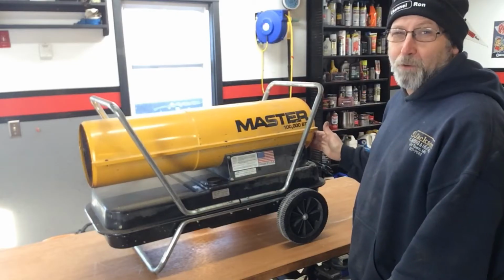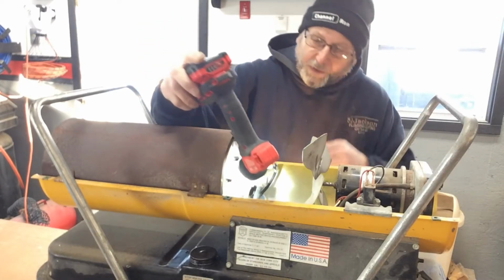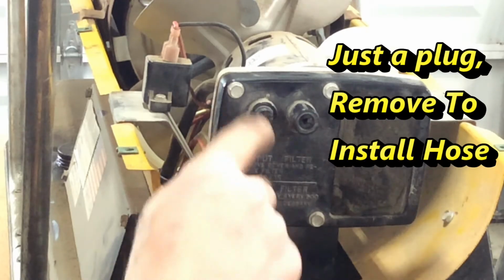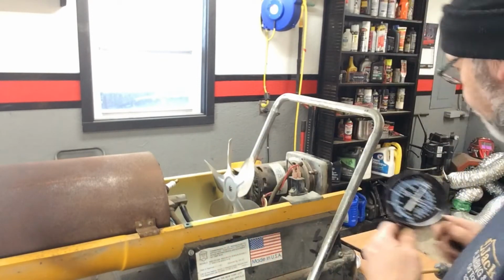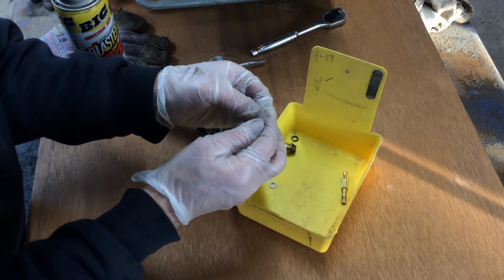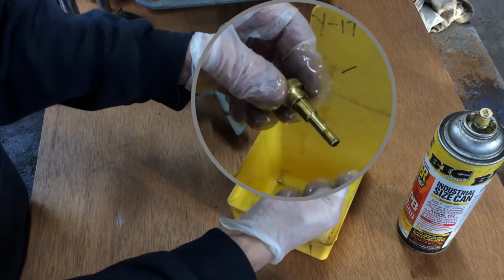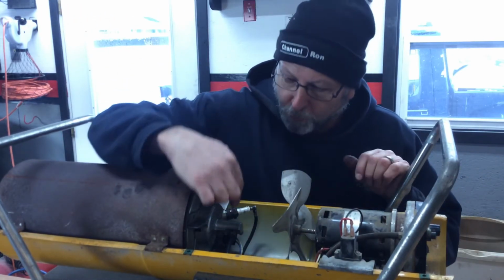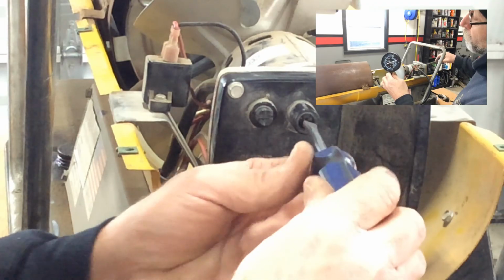How to fix a Master Space Heater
How to fix a Master Space Heater: This is just one of many things that could go wrong. The problem with some of these heaters is that the older models are not part-supported anymore. I probably should have replaced the filter, but I did not have one at the time. I did put a link for the filter down below.

Filter for the unit: Master Kerosene Heaters

Tools Used:
Vacuum and Fuel Pressure Kit
CRAFTSMAN Screwdriver Set
Kobalt Tool Set
B'laster 16-PB Penetrating

Film Gear Used:
Blue Yeti USB Mic
IPad Air
Sports Action Camera

Editing Equipment:
Dell Latitude E6420 Laptop
Zelotes Mouse
Cyberlink PowerDirector 17 Ultra
Contour ShuttleXpress